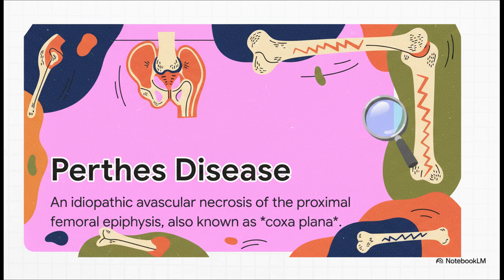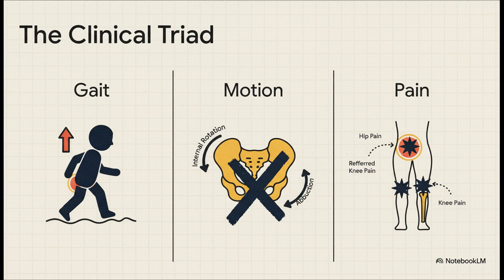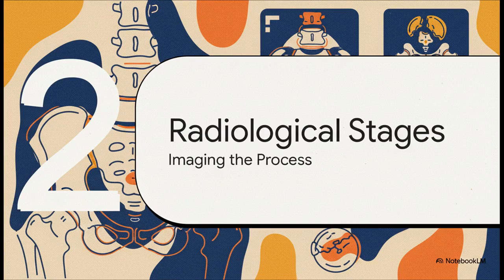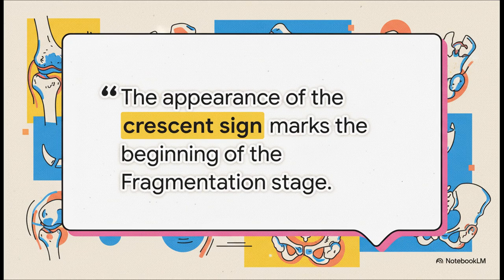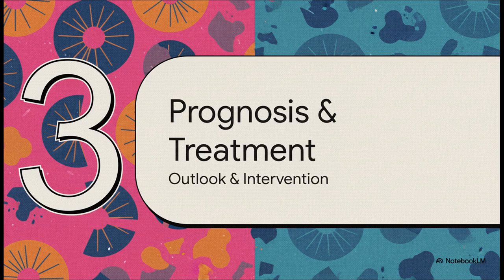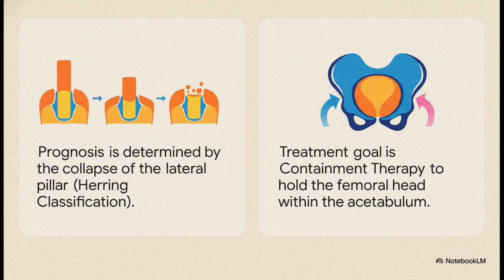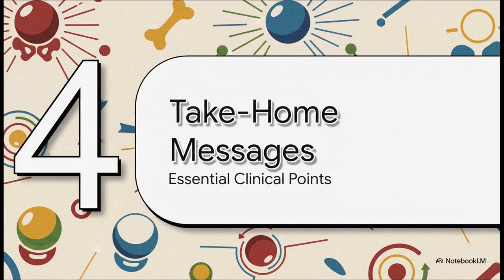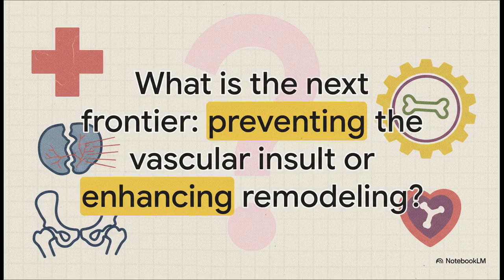25. Perthes disease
25. Perthes disease
Perthes disease (Morbus Calve-Legg-Perthes, coxa plana) is an idiopathic affliction of the hip joint caused by interruption of the blood supply to the proximal femoral epiphysis. It primarily affects boys aged 2–15 years (maximum incidence 3–8 years).
Clinical Signs include Trendelenburg gait, limited range of motion (especially internal rotation and abduction), and pain often referred to the knee.
Stages (Waldstrom 1922) include the Initial/Necrotic stage, the Fragmentation stage (marked by the appearance of the crescent sign), the Reossification stage, and the Healing/Remodelling stage.
Prognosis is determined by the Herring classification, which evaluates the collapse of the lateral pillar during the fragmentation stage.
Treatment is now predominantly surgical (compared to historical conservative methods). The mainstay is "containment" therapy (R.B. Salter), which aims to hold the femoral head within the acetabulum during the biological plasticity period. Surgical procedures include Femoral varising osteotomy and Redirectional pelvic osteotomy (e.g., Salter osteotomy), which may be combined.